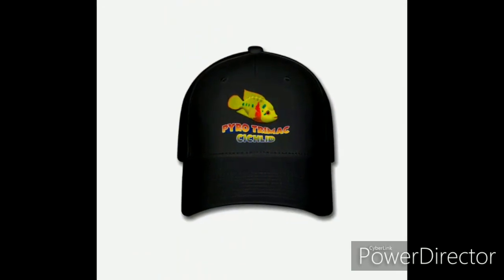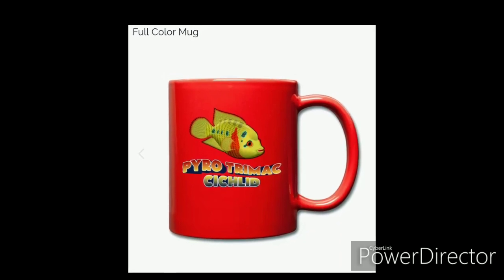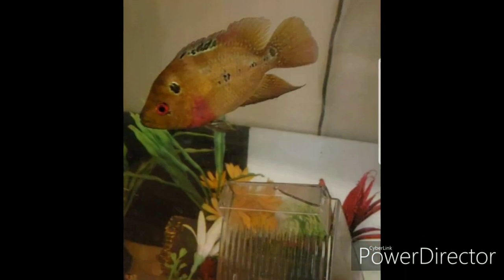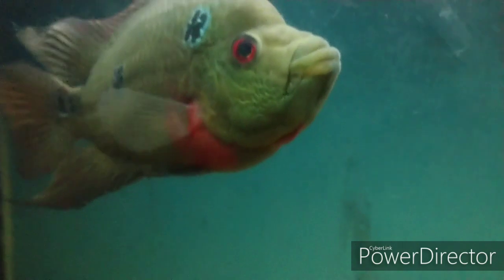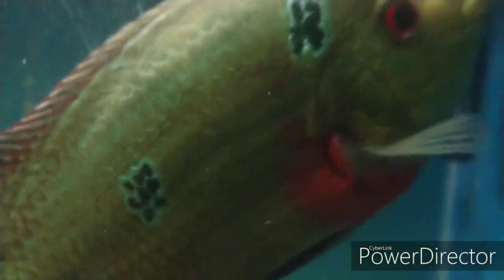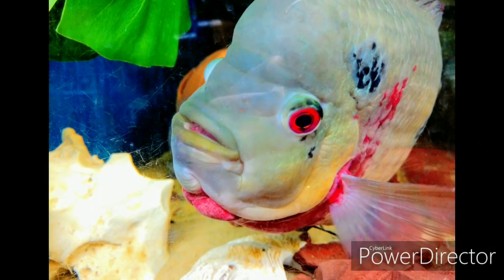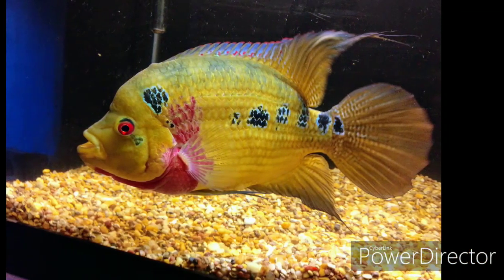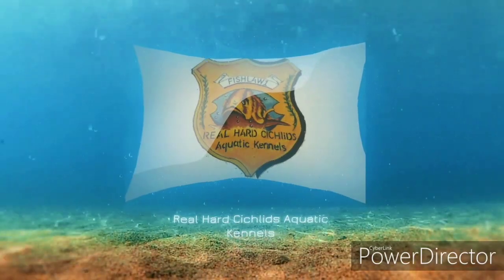What's the differnce between Pyro's and common Trimac Cichlids Explained HD